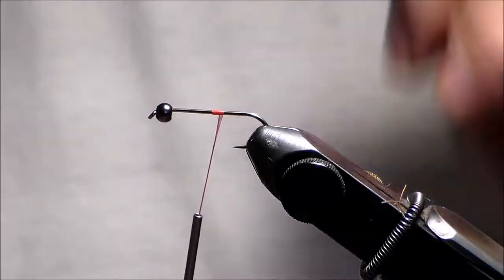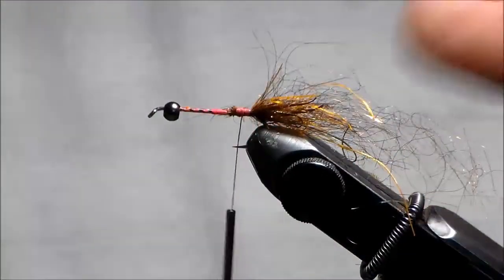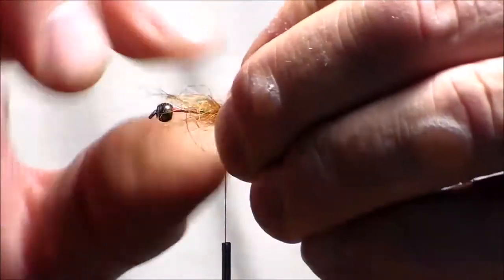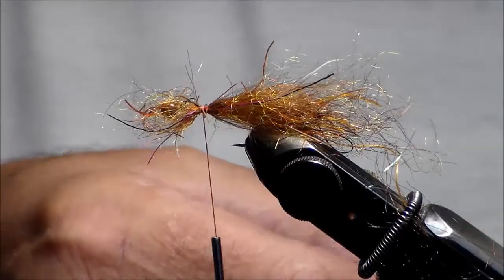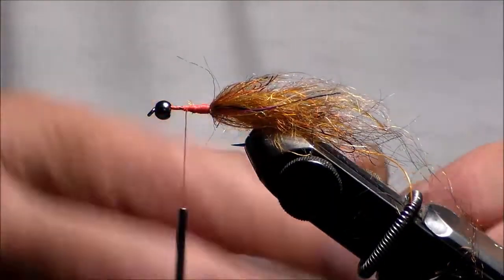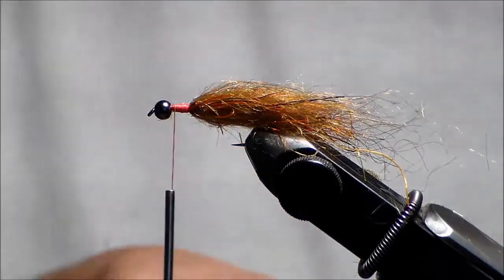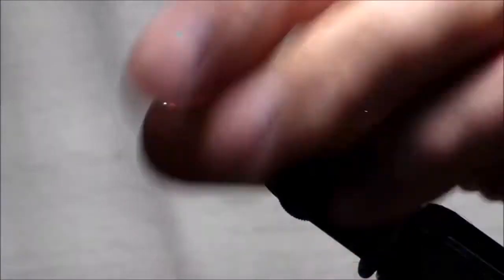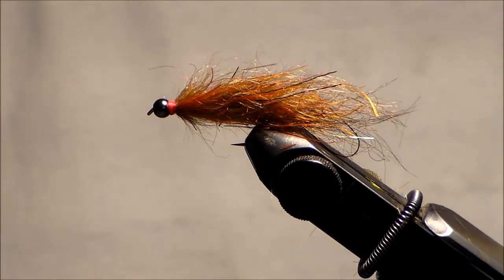"No Mohair" Leech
"No Mohair" Leech...easy and simple to tie using Super Enhanced The Kraken Dubbing and KRAP Dubbing!